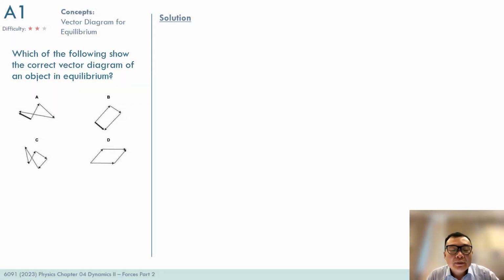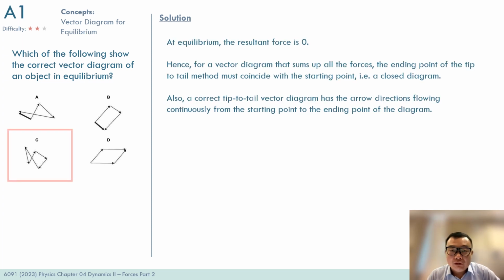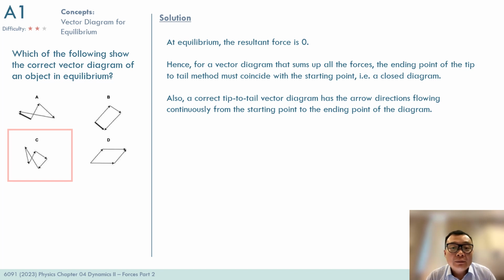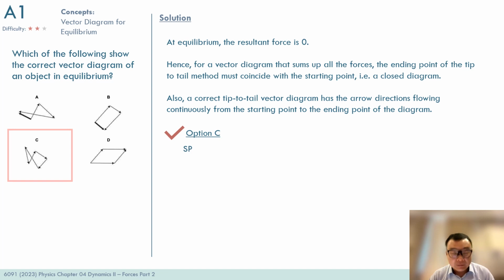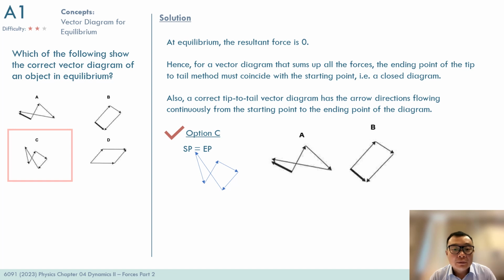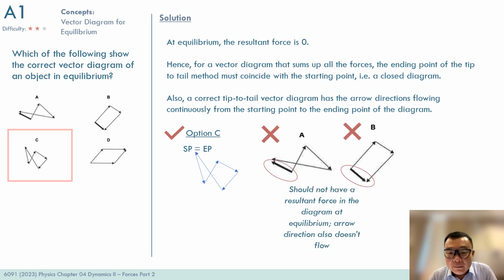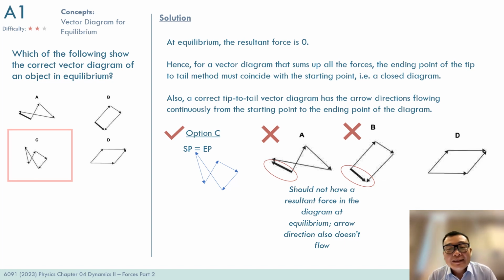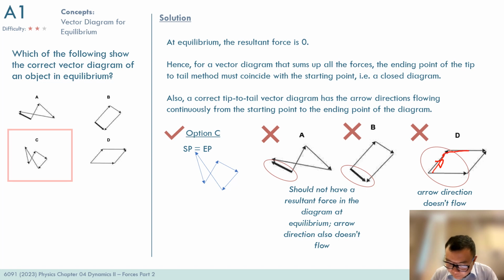Dynamics II Part II WS MCQ 01